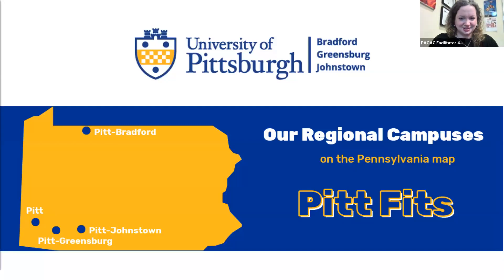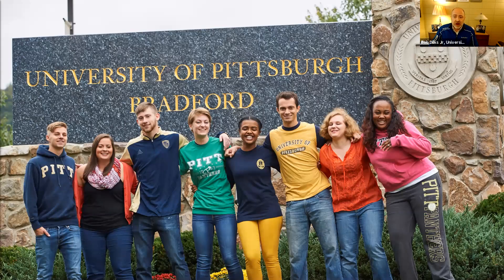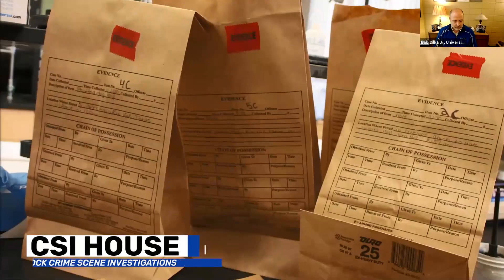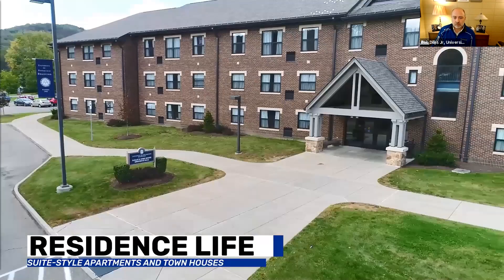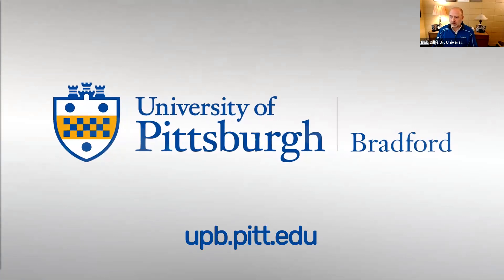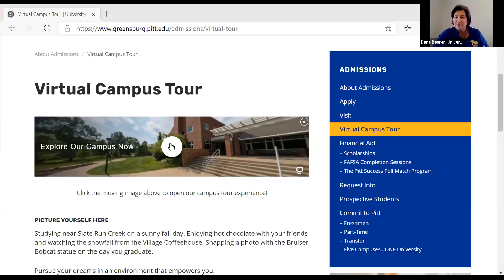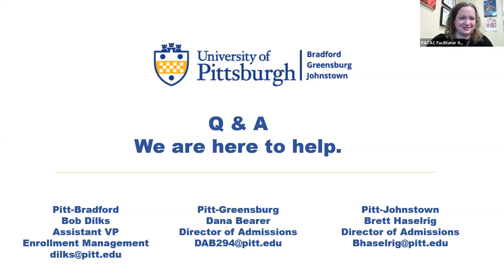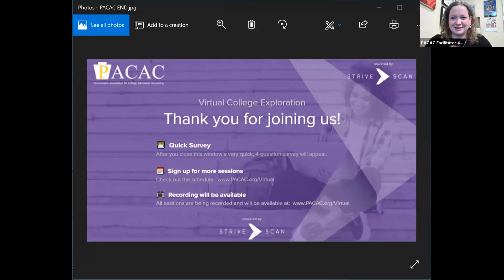Pitt’s Regional Campuses – The best of both worlds. - PACAC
Learn about the advantages of attending a regional college campus that is part of a larger University system.  Join members of three regional campuses of the University of Pittsburgh and discover the unique opportunities that their smaller campuses have to offer in their suburban and rural settings.  Pitt-Bradford, Pitt-Greensburg and Pitt-Johnstown collectively offer over 50 different majors leading to associate and bachelor degrees entirely on their respective campuses.  Regional campuses offer the smaller campus setting and attention coupled with the big name, University of Pittsburgh degree and resources.  The University of Pittsburgh – Pittsburgh campus is a large research university located in the city of Pittsburgh, PA.